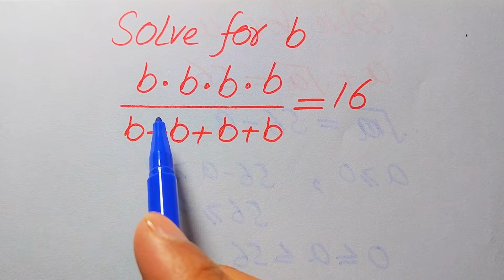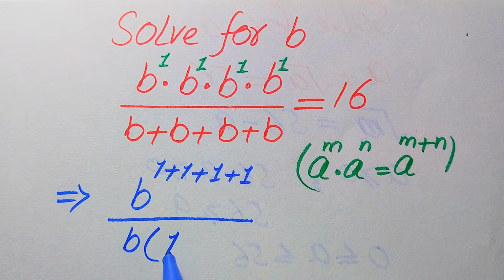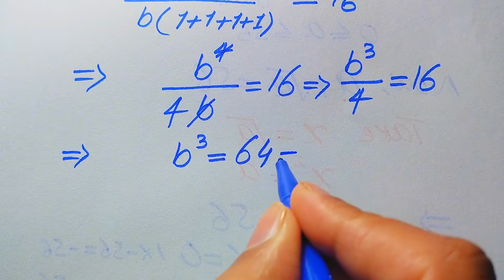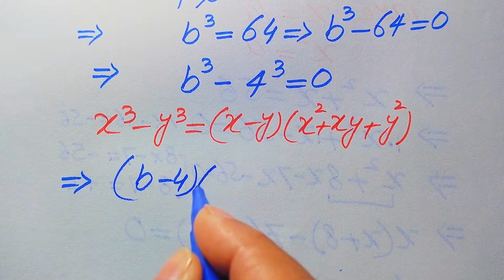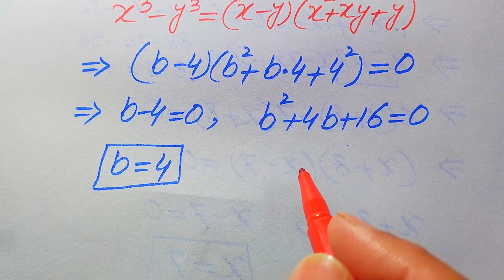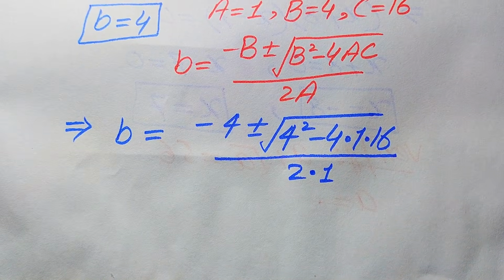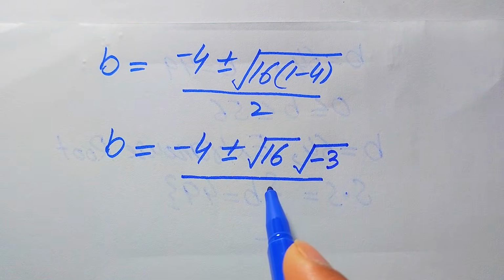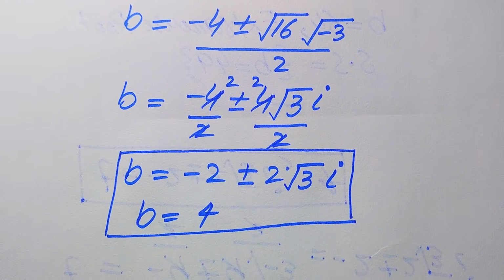Solving a 'Harvard' University entrance exam - Find b?